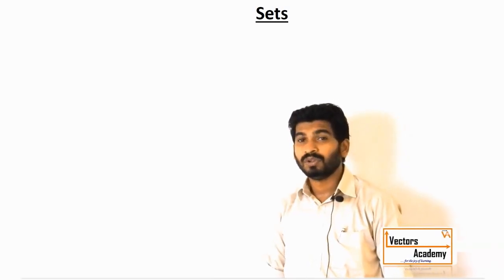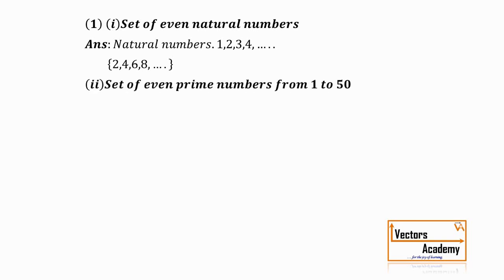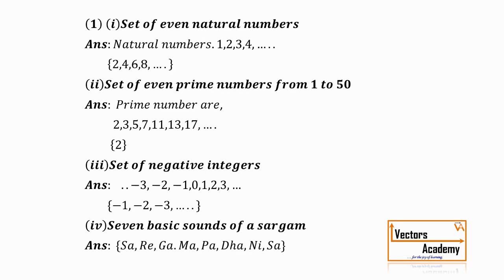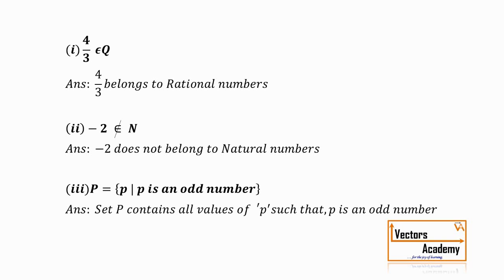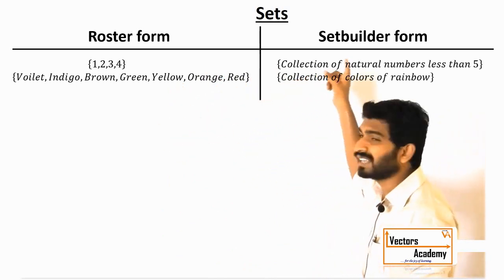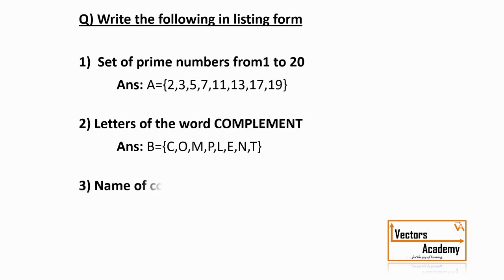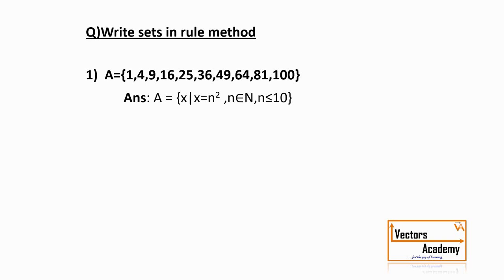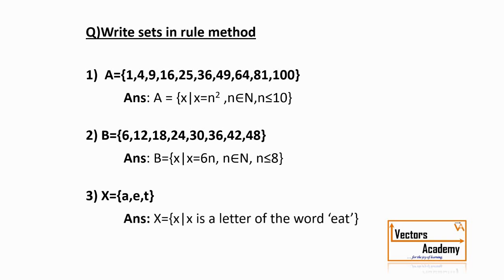Sets (Class IX) | Lecture 1 Quick revision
What are sets?
What are different ways of representing sets?